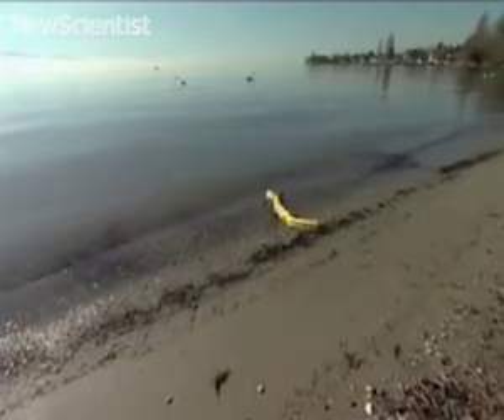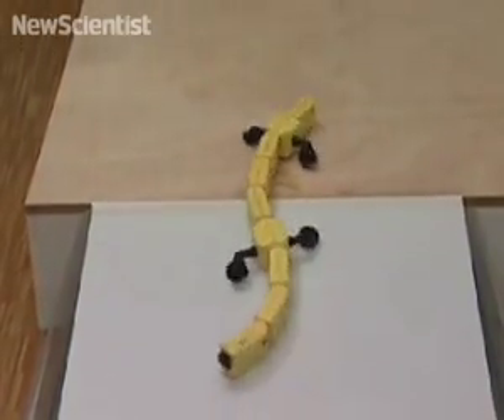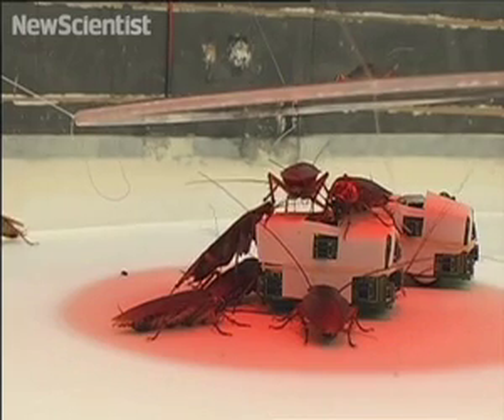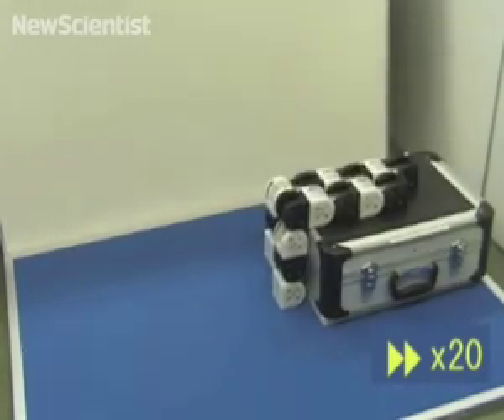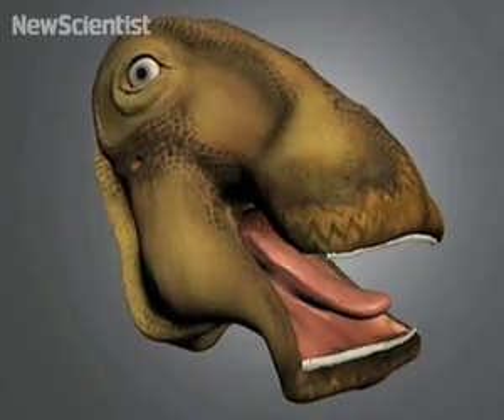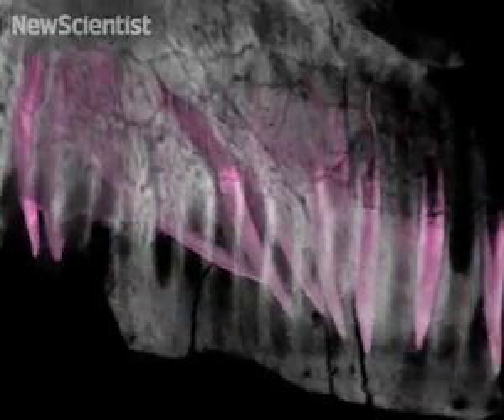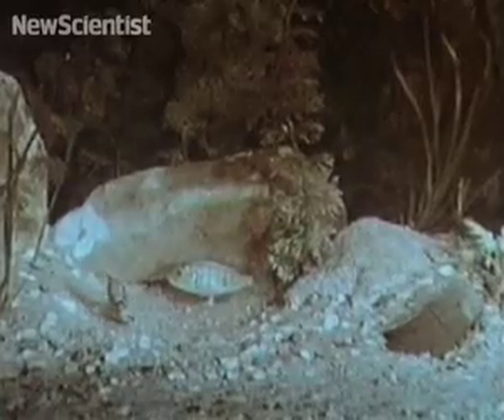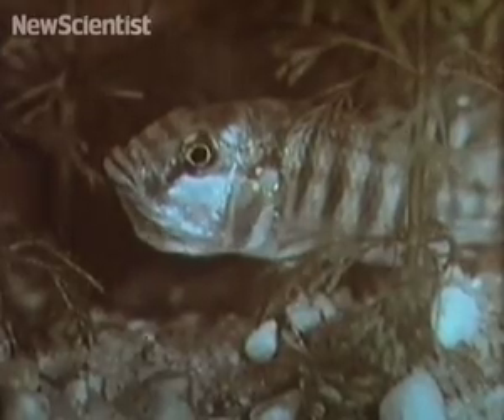New Scientist video round-up - November 16, 2007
Watch some cool animal robots, see the head of a bizarre dinosaur that had over 500 teeth and find out why some cichlid fish are into oral sex.